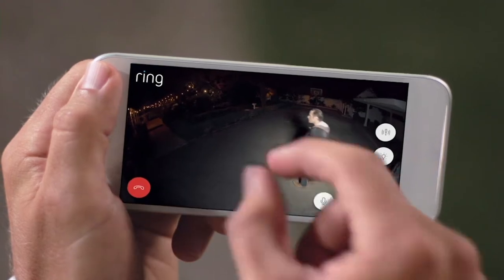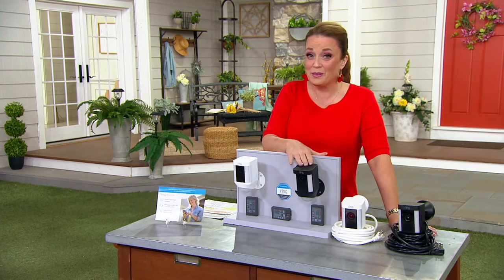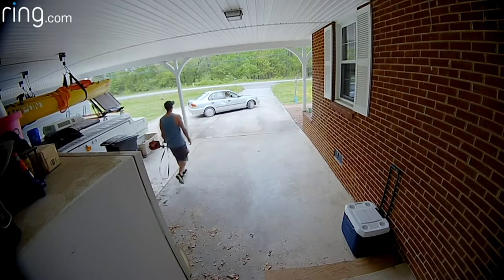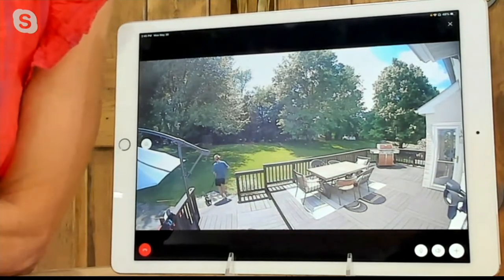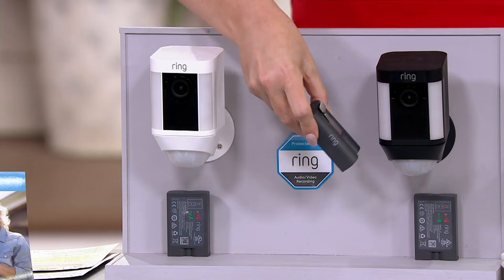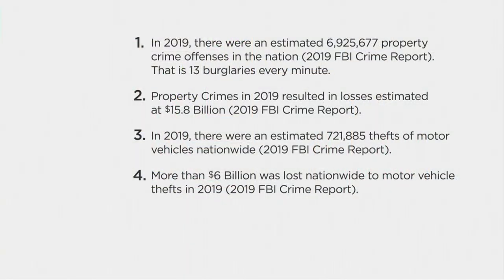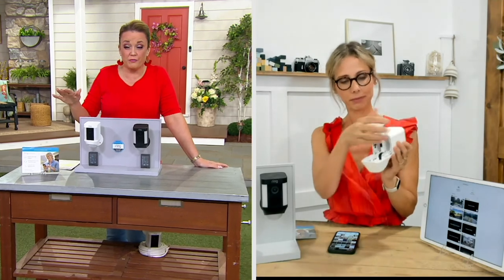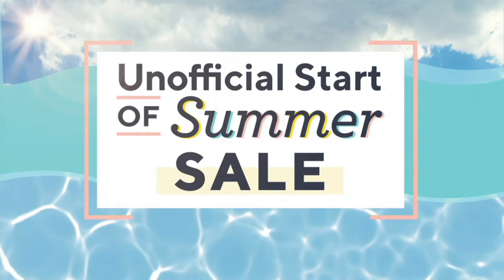Ring Spotlight Cam w/ Motion Detection, HD Video, Lights & Two-Way Audio on QVC